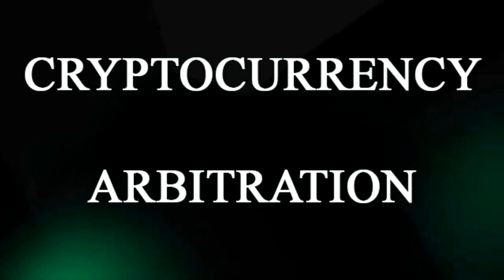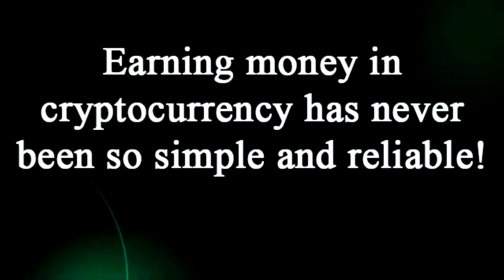Earn Crypto Profits Safely: Automated Arbitrage Bot for 24/7 Trading!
🚀 Make Cryptocurrency Trading Easy, Safe, and Profitable!

Discover the power of Cryptospread Arbitrage Bot – your ultimate tool for risk-free crypto earnings. Our bot automates the entire process of finding the best arbitrage opportunities across top exchanges, so you can focus on maximizing your profits.

✅ How It Works:

The bot scans multiple exchanges 24/7 to find price differences (spreads).

It calculates the exact profit, including transfer fees and network costs.

You get real-time signals via Telegram, so you can trade anytime, anywhere.

🔧 Customizable Filters:

Set minimum profit amounts, spread percentages, and trade volumes.

Choose specific coins, exclude unwanted tokens, or trade only top-liquidity assets.

Combine filters to optimize your trading strategy.

💡 Why Choose Cryptospread?

Safe & Reliable: Hedging options ensure maximum security for your trades.

User-Friendly: Trade directly from your phone with our Telegram bot.

Efficient: Save time and effort with automated, real-time signals.

Join the growing community of successful traders who are already using Cryptospread to generate consistent profits.

Don’t miss out on the easiest way to earn crypto – let Cryptospread do the hard work for you!